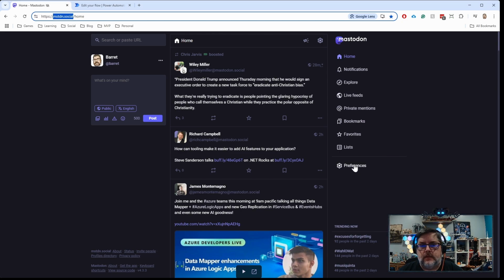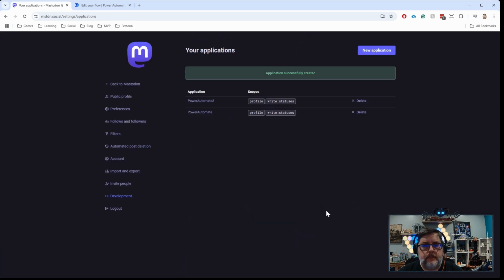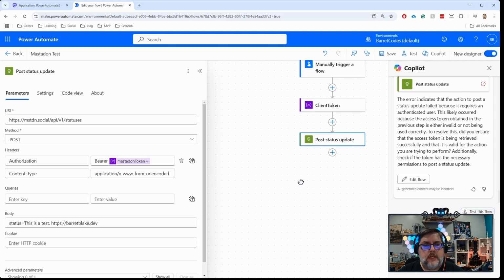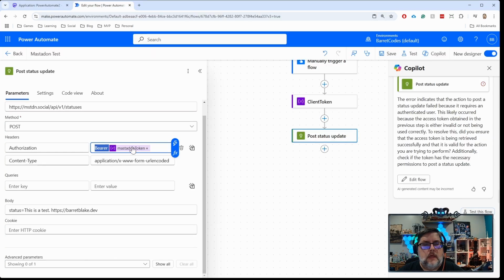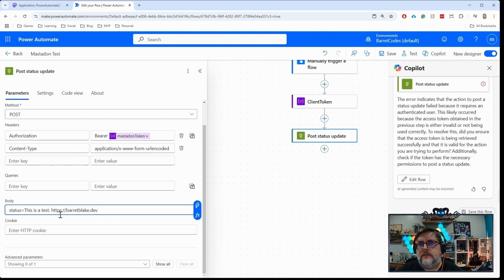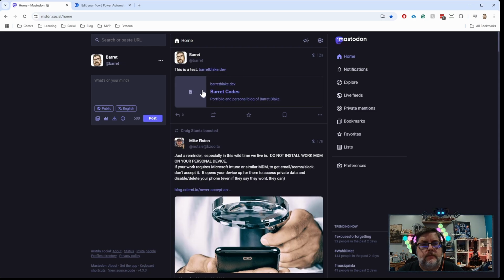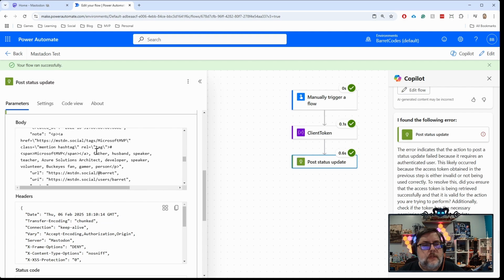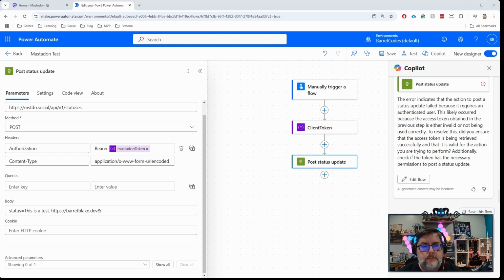Power Automate - Posting to Mastadon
Just like posting to Blusky, Mastadon's API makes it fairly easy to make posts to your feed. Using Power Automate and the HTTP connector, you can make posts to your Mastadon feed in a single step.